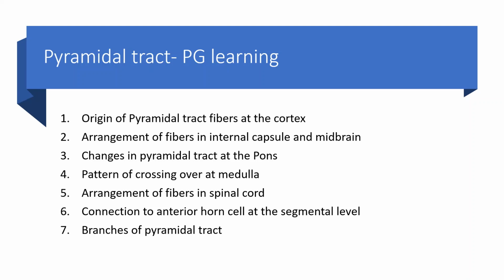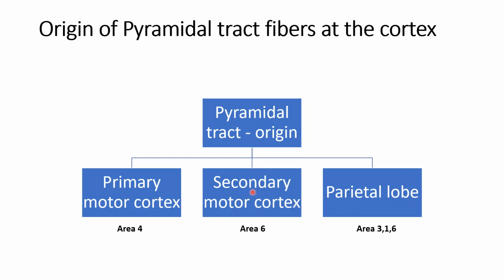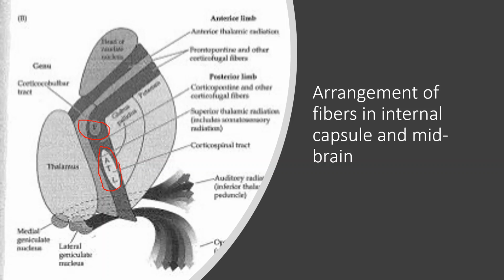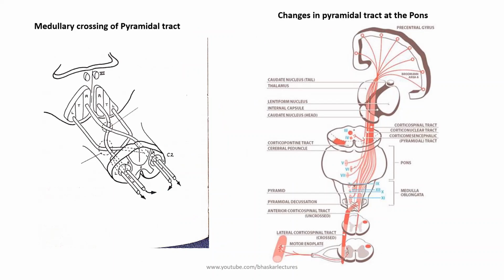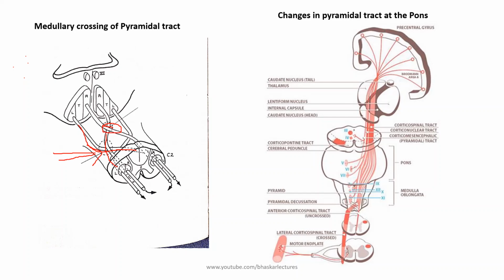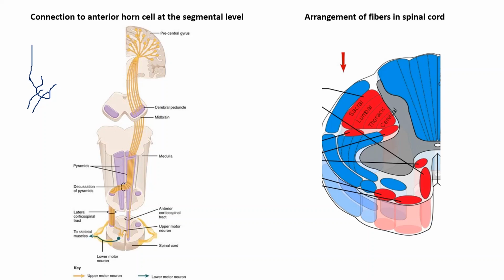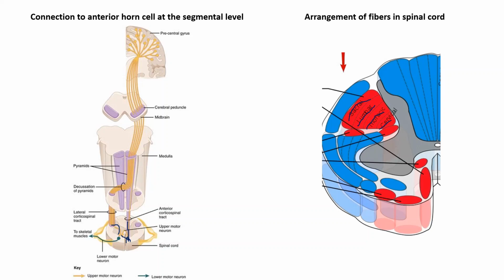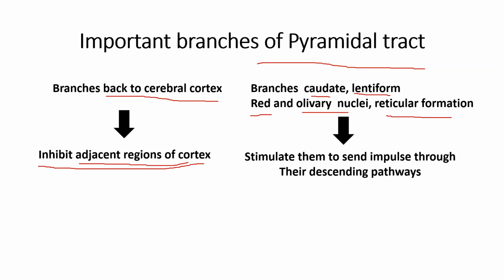Pyramidal tract Applied aspects: For MD and DNB postgraduates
The video explains 7 important. applied aspects of the pyramidal tract. The source of the explanations are Snells Neuroanatomy and Neurological differential diagnosis by John Patten